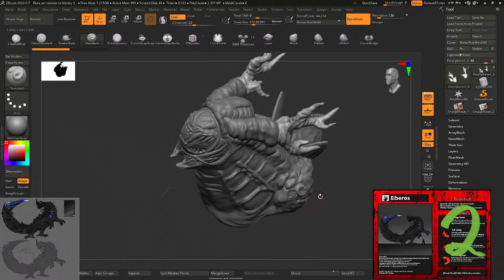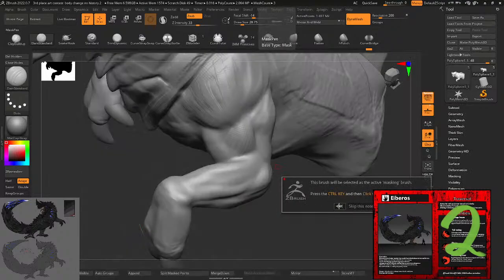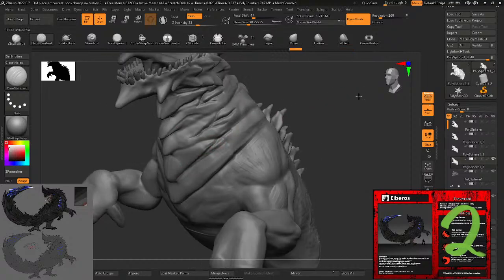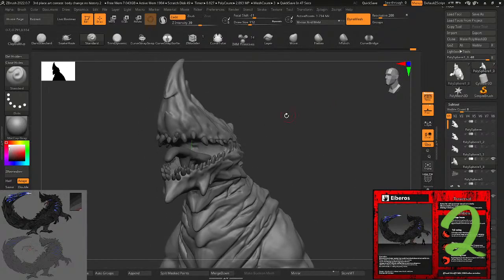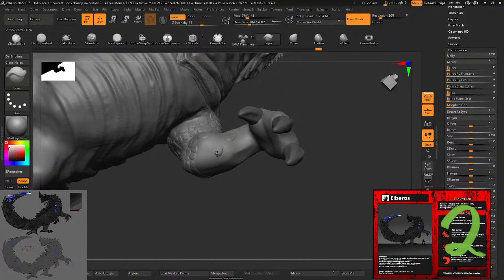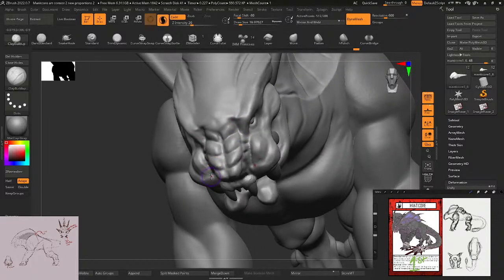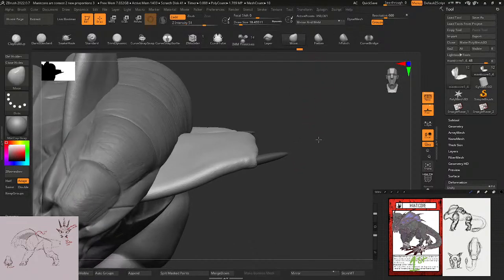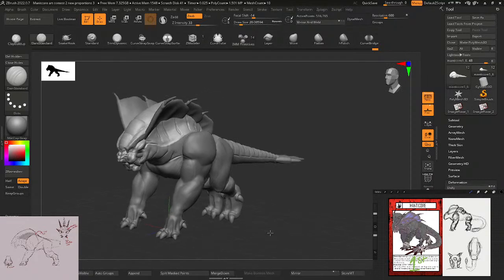Scultping Art Contest prizes final Session?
I held an Evolve character creation contest and creating the prizes for the top 3

I have been in the process of creating my own game using the unreal engine.  This will probably be plants and rocks. Maybe some basic parts of characters. Can't broadcast any spoilers.
My game is inspired by Evolve.
Zbrush is my main 3d sculpting software.
I now also use traditional sculpting then 3d scan to refine into game assets.

Purple-planet.com for some music.